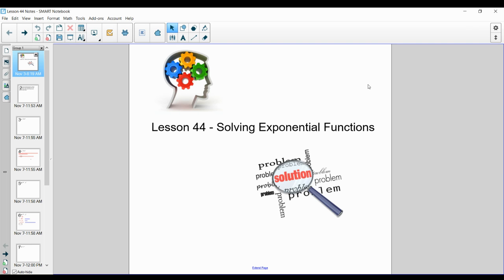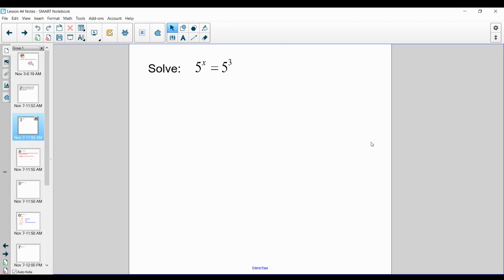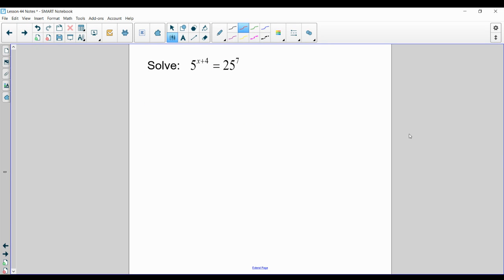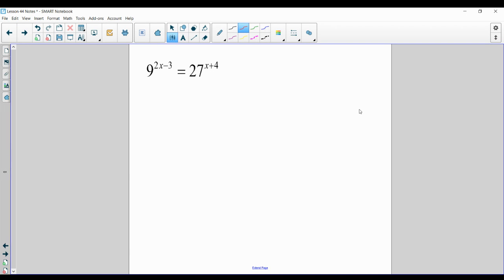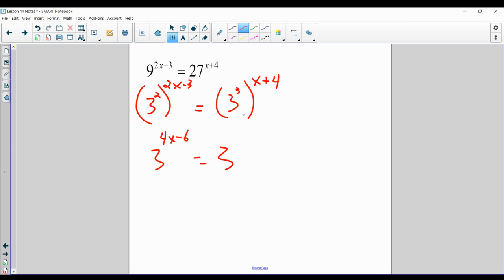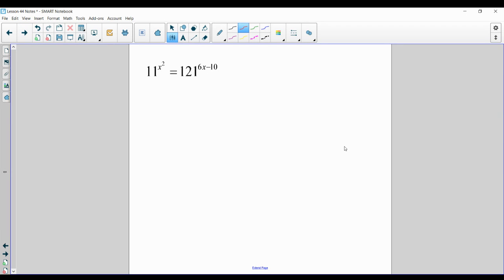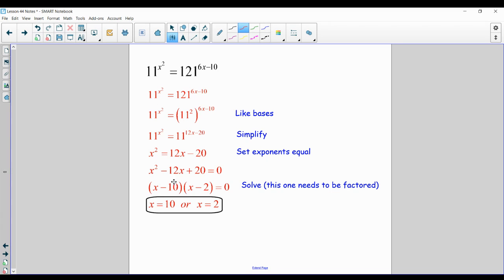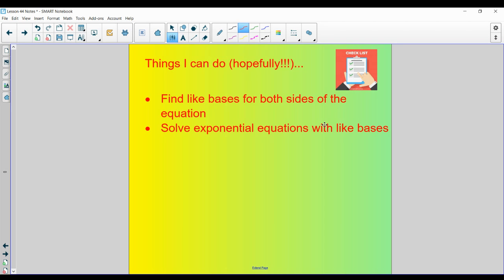BPC Chapter 6 Lesson 44 Notes Video